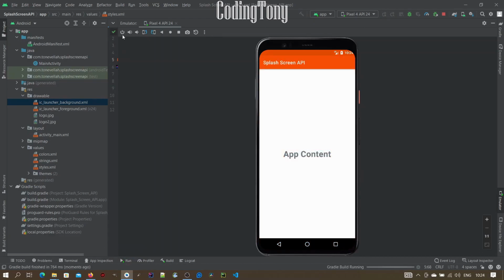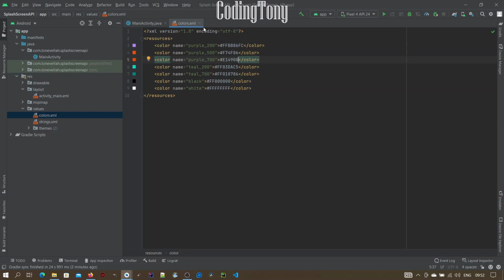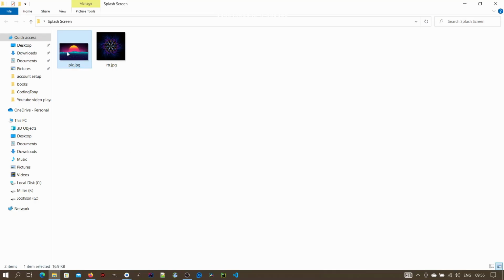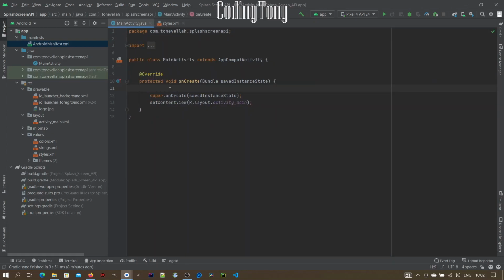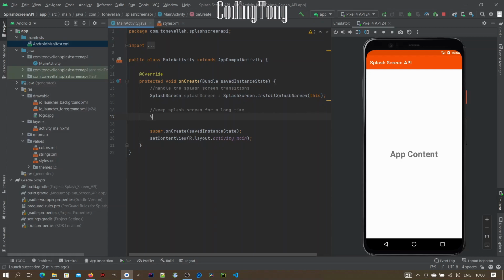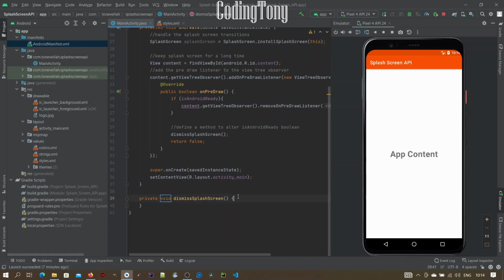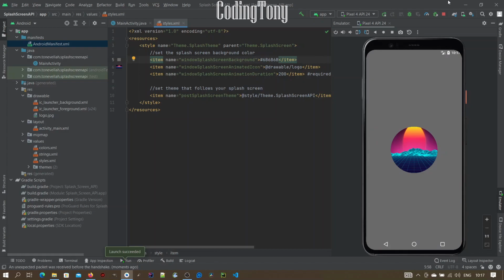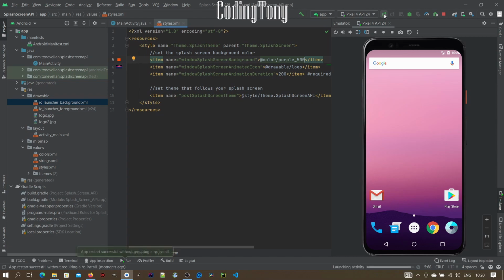NEW OFFICIAL SPLASH SCREEN API IS AMAZING AND SIMPLE TO IMPLEMENT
Android has released an official API for implementing Splash screens in apps,
No need to pause or use handlers or use another activity for splash screen.
In this video tutorial we will see a straight forward implementation of this API